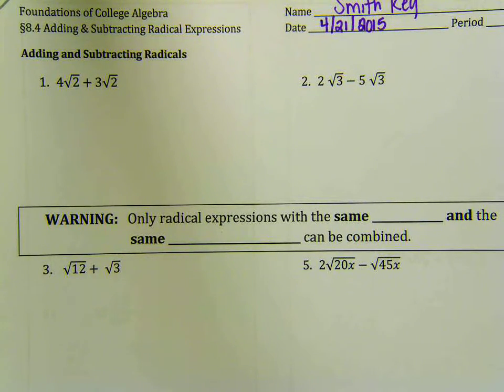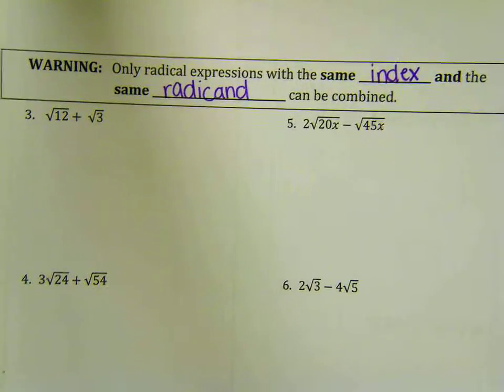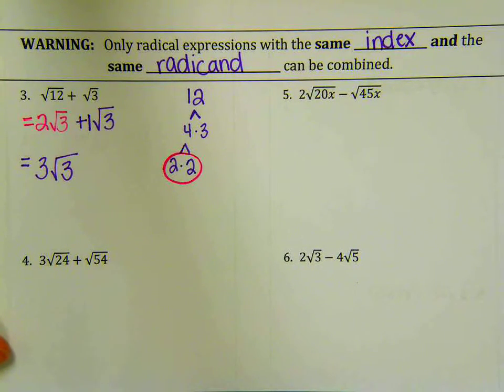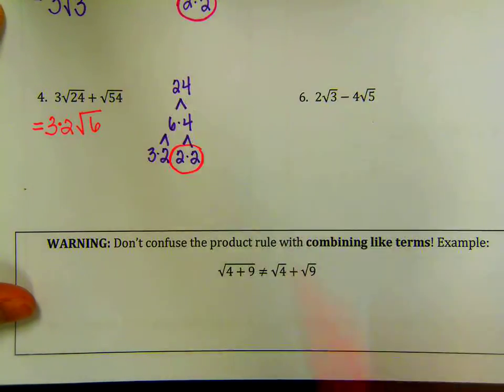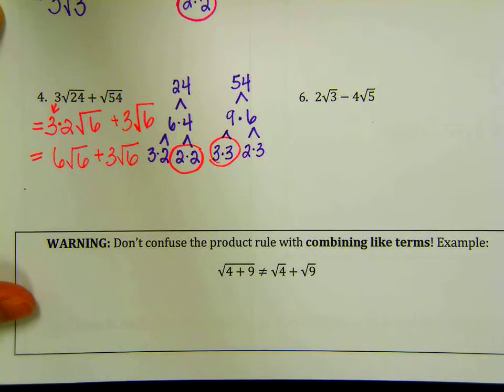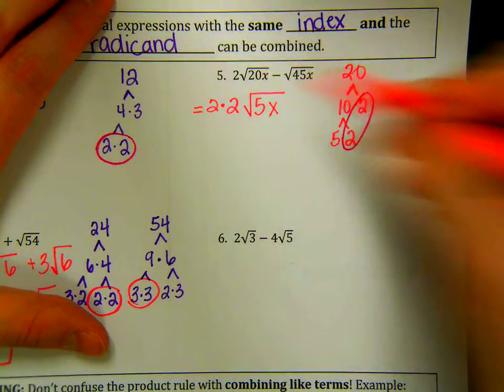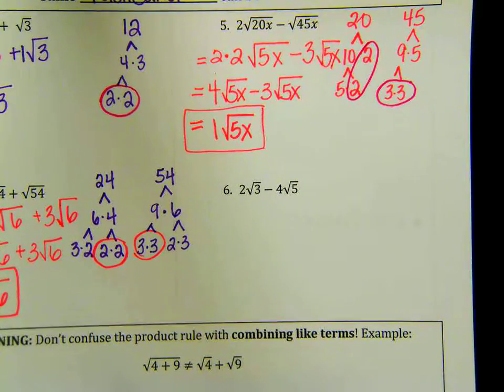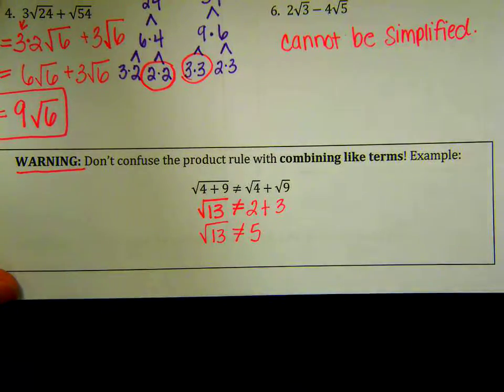GBHS FOCA- 8.4 Part 1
First 10 minutes of class from 1A.